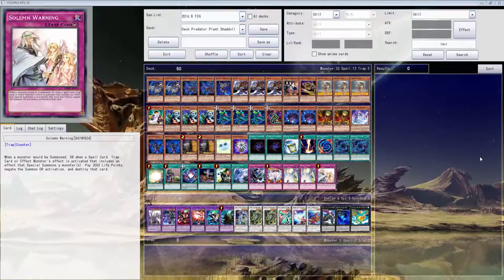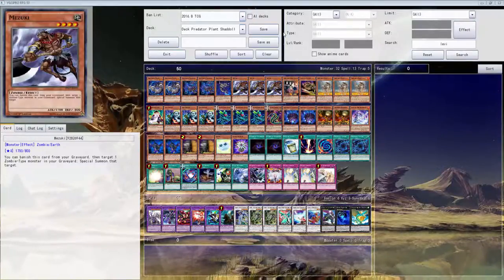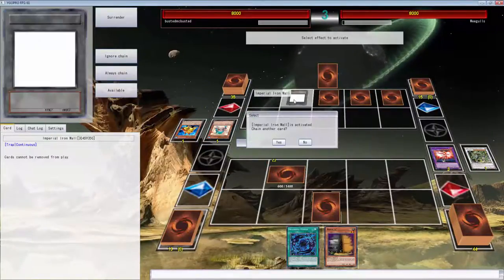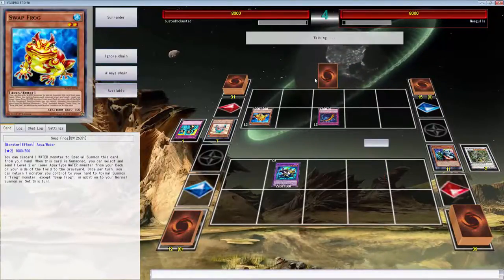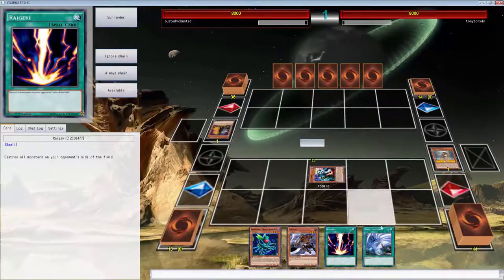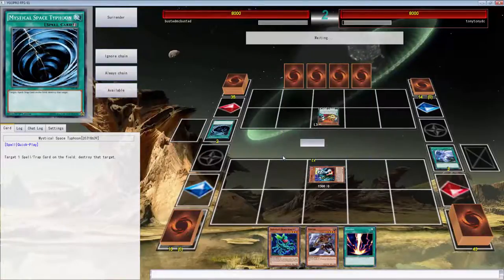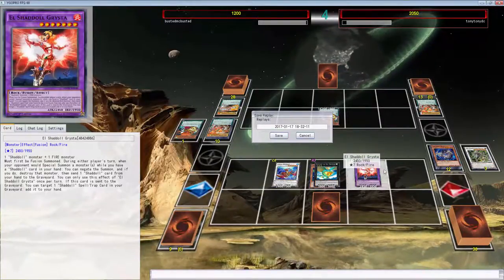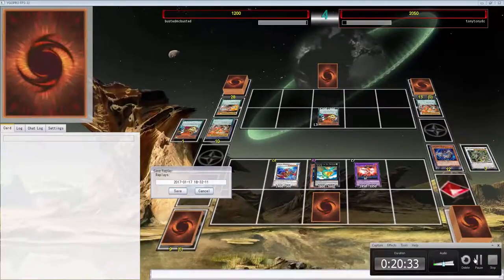YGOpro Duels: 180 Shiranui Shaddoll Predator Plants